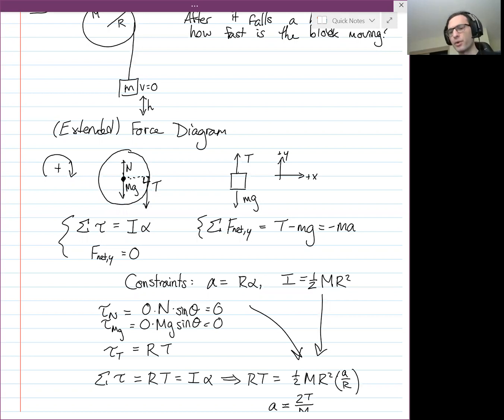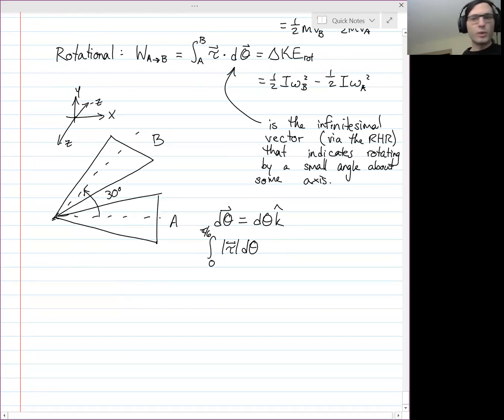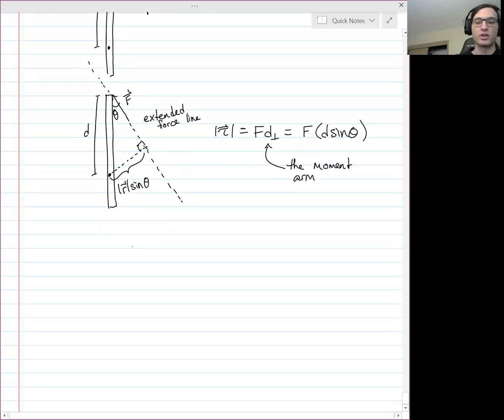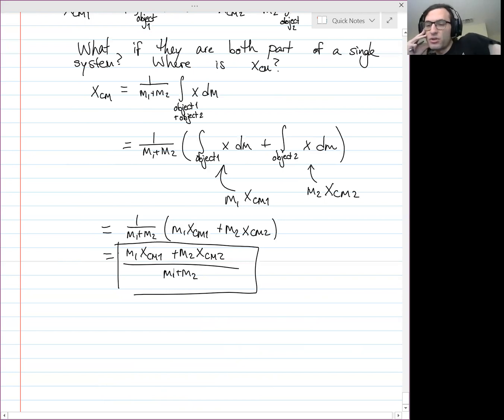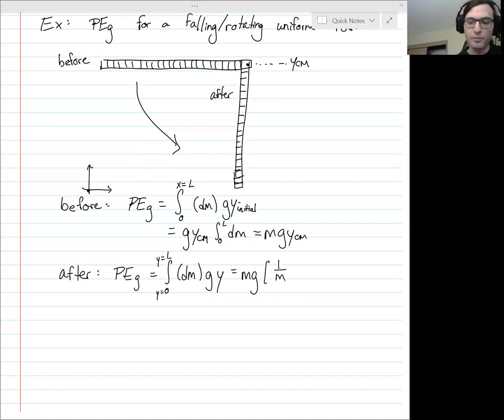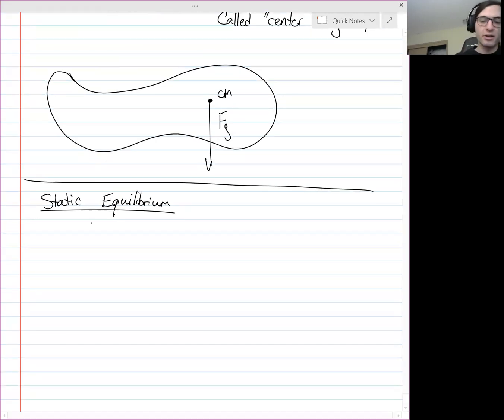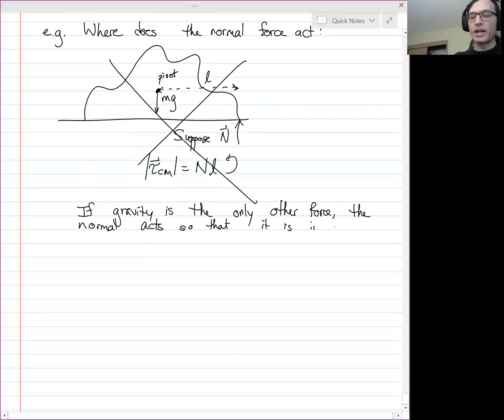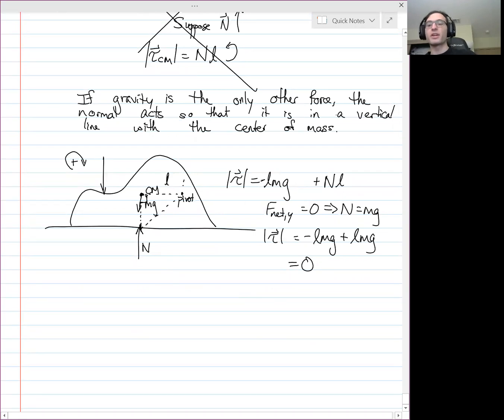Physics 9A - Lecture 20